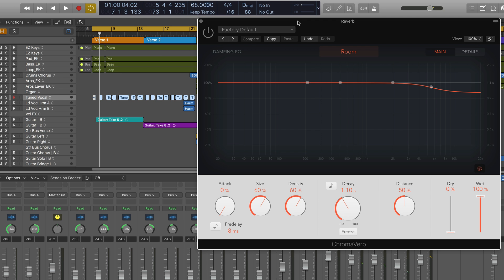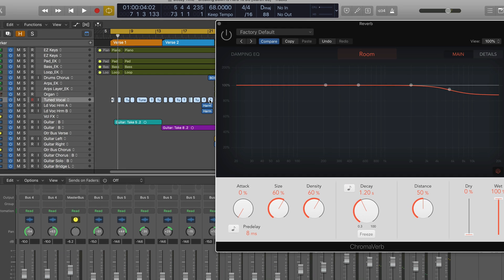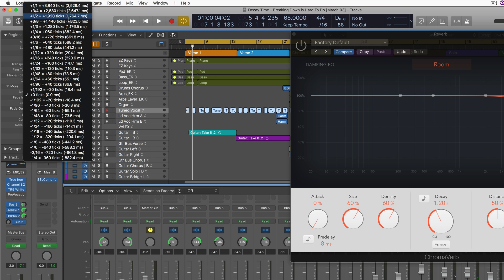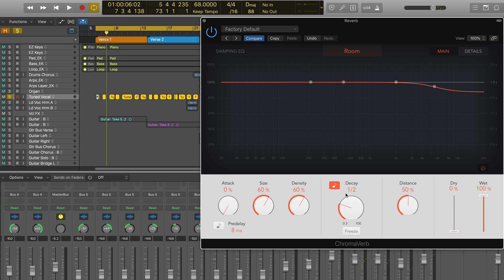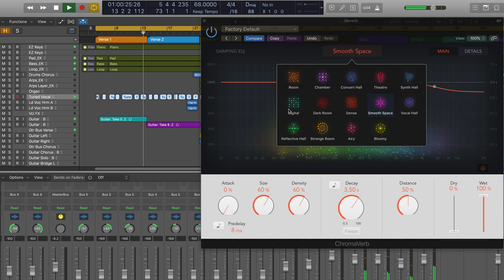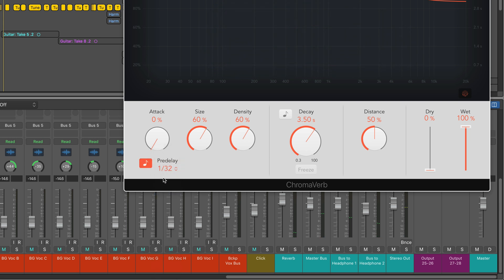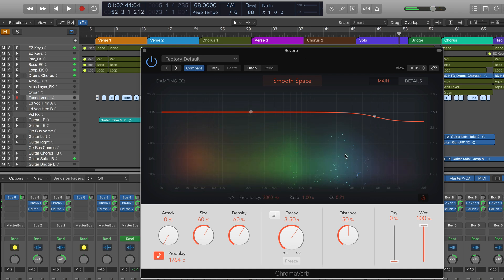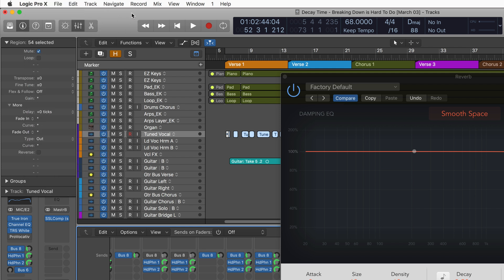Setting the Decay, & Pre Delay Time in Logic's ChromaVerb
Deciding how long a reverb tail to use in your mixes encompasses a lot of variables. What is the tempo of the song? How busy are the parts? Are there a lot of open spaces between phrases, or are they densely packed together? Do you want to convey a sense of an intimate closer space, or a larger distant space? These are just some of the considerations that play an important role in communicating the intended emotion of the music. In this video I use Logic’s ChromaVerb with tempo synced decay and pre-delay values, to create a lush enveloping reverb on a lead vocal focused pop ballad.